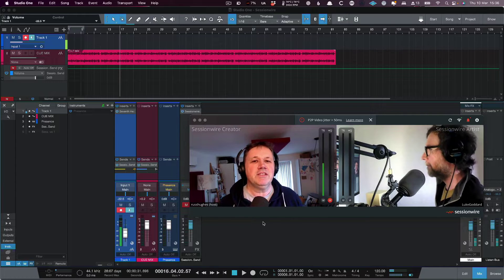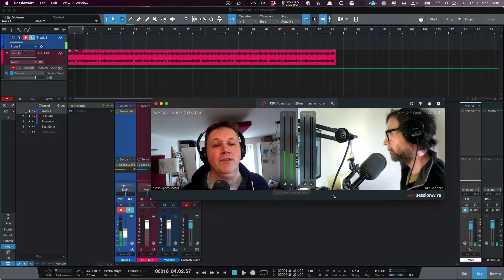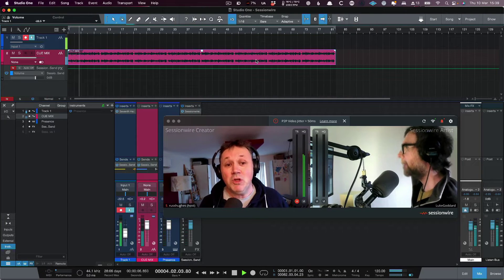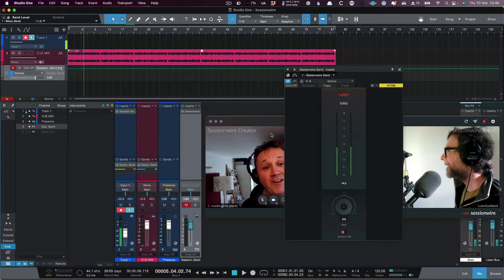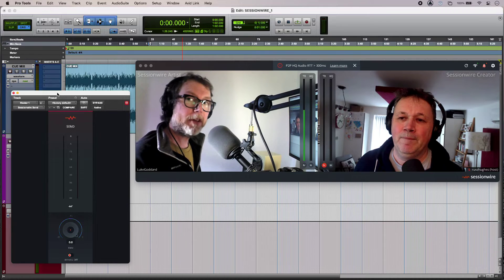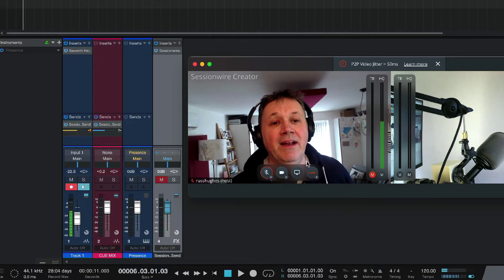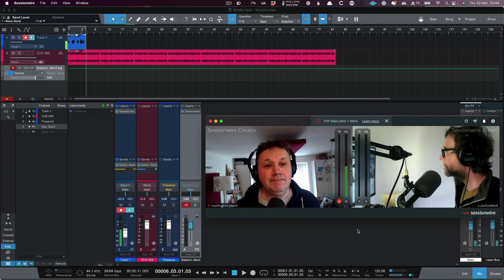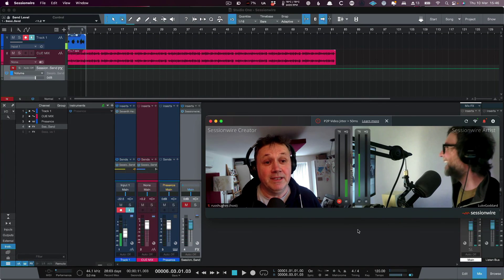Is SessionWire Collaboration Software As Easy As They Claim? We Test It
With more musicians than ever wanting to collaborate online, the need for concise tools that just work has never been more acute. We show you why it isn’t as hard as you might think.